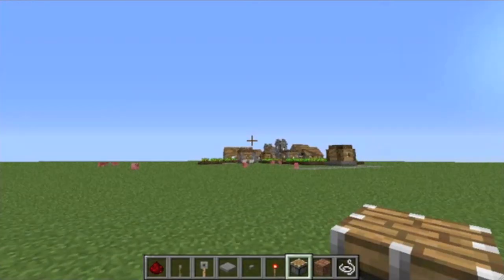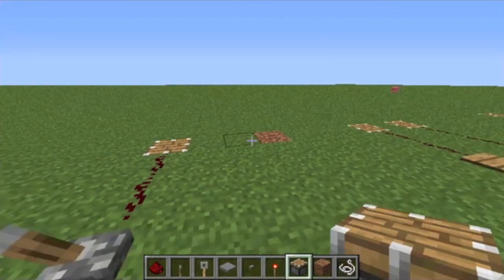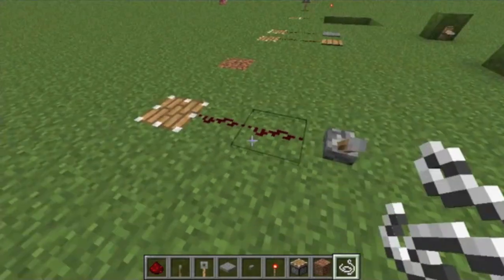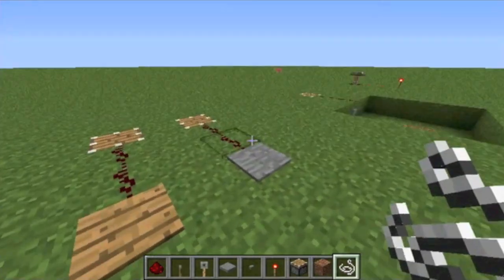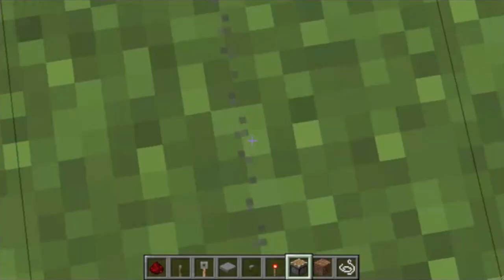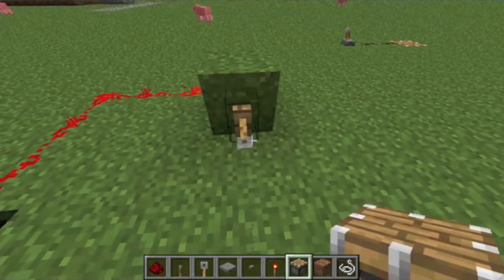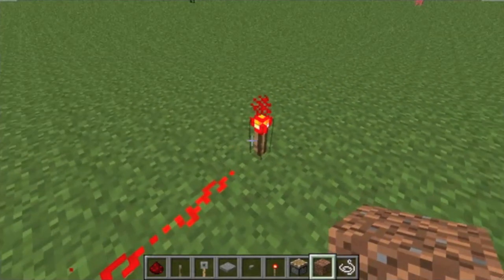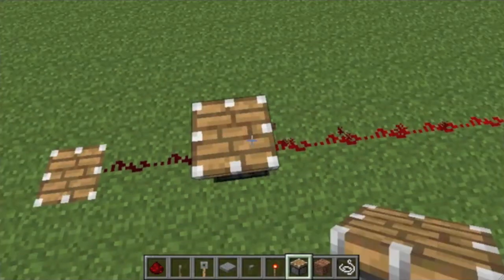Redstone basic tutorial! Ep 1 "How to send a Pulse/Charge!"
Next one will be out around Wednesday, so tune in then! I had a lot of fun making this and I hope that you enjoy it!

Music is by C418